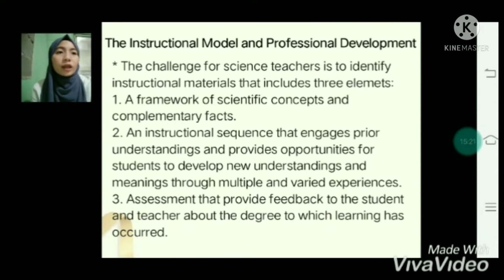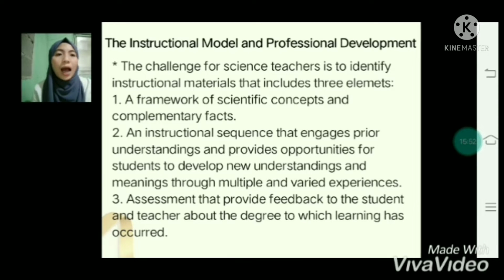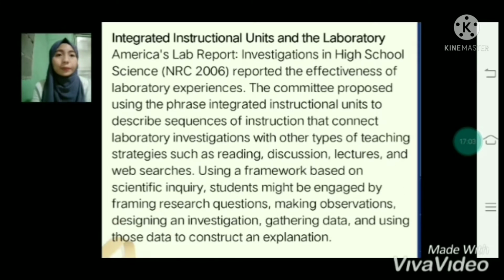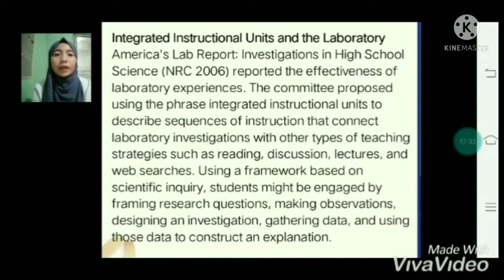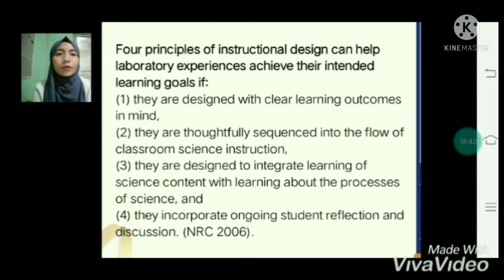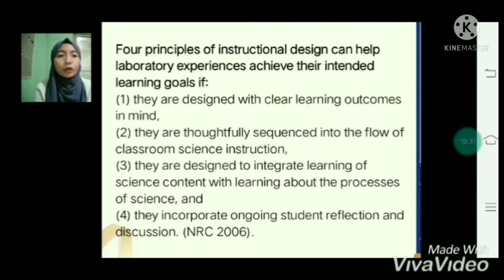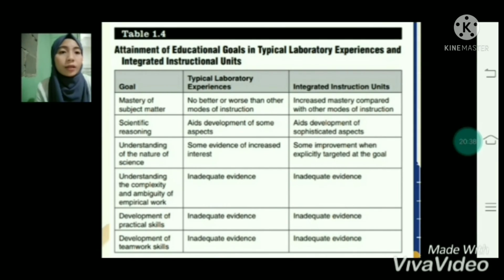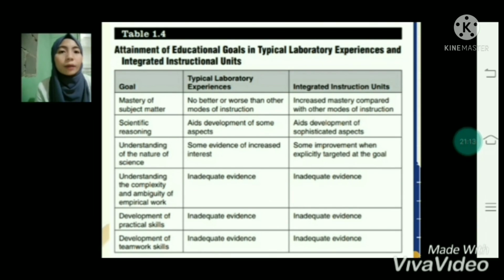March 8, 2022